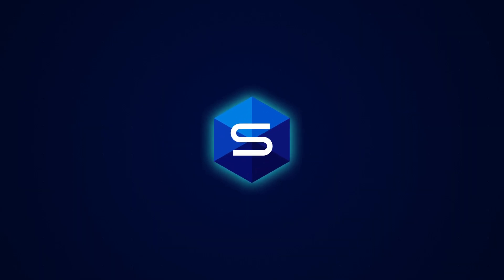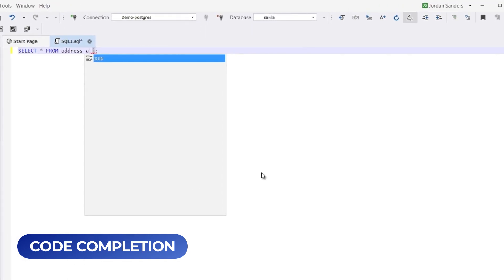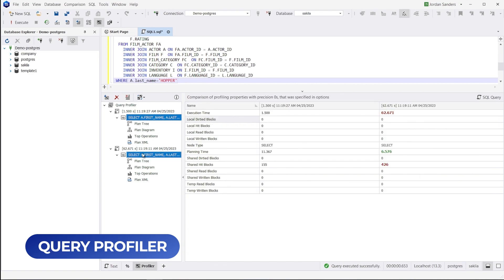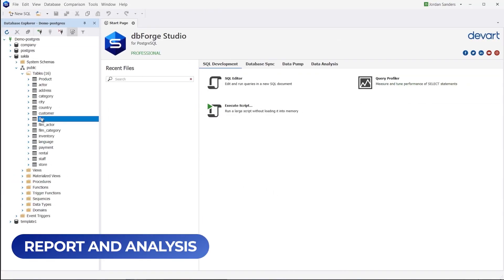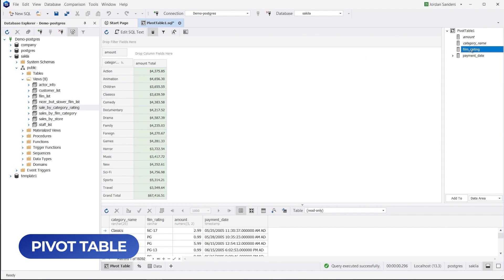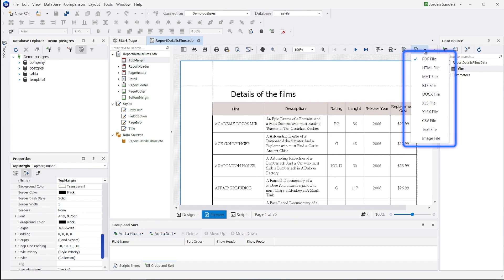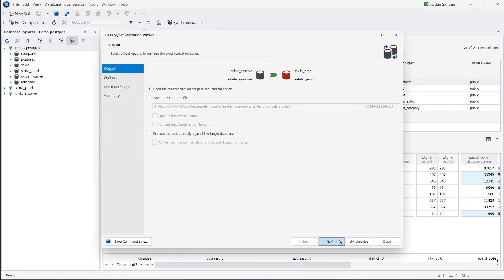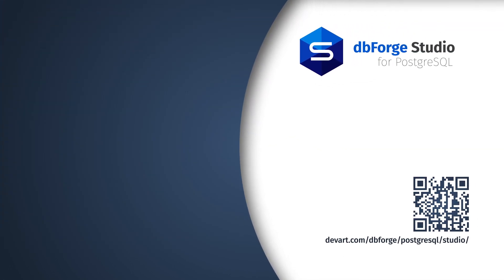Introduction to dbForge Studio for PostgreSQL: Your Comprehensive Database Management Solution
Join us for an in-depth overview of dbForge Studio for PostgreSQL, a powerful database management tool. This video tutorial demonstrates how to maximize productivity with features like code completion, query profiler, data editor, report and analysis, pivot table, report designer, schema compare, data compare, and data generator. Get ready to unlock the full potential of PostgreSQL with dbForge Studio for PostgreSQL!

📌 Timestamps:
0:00 Introduction
0:37 Code Completion
1:03 Query Profiler
1:30 Data Editor
1:54 Report & Analysis
2:24 Pivot Table
2:54 Report Designer
3:08 Schema Compare
3:30 Data Compare
3:56 Data Generator

👉 Do you want to know more information about dbForge Studio for PostgreSQL? Watch our video list: